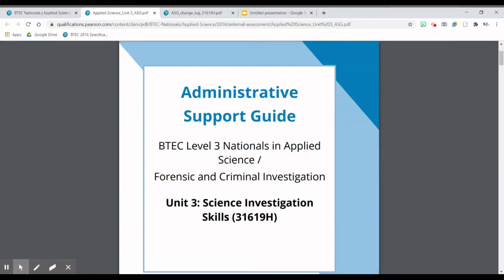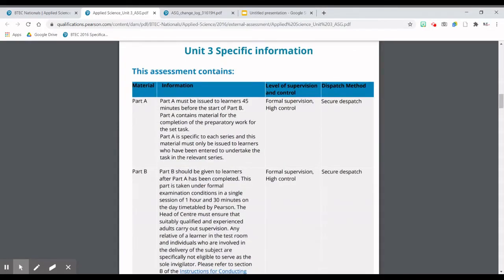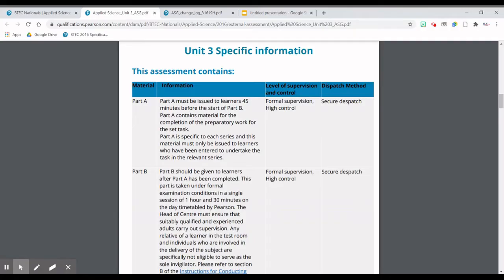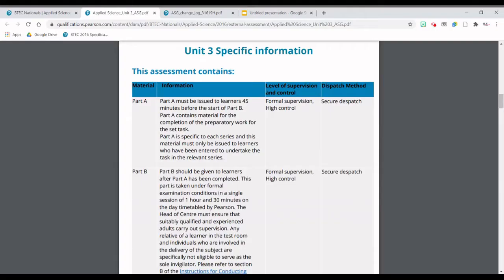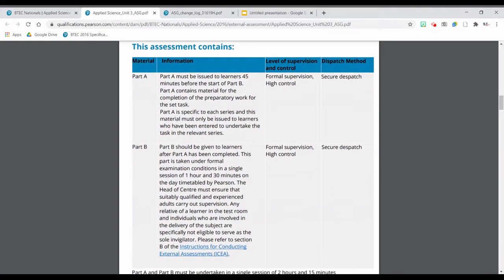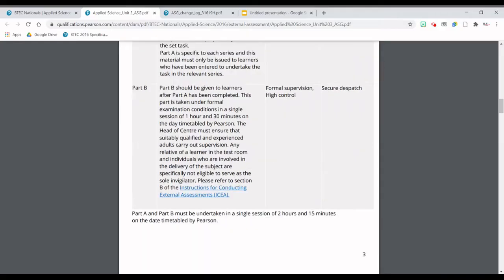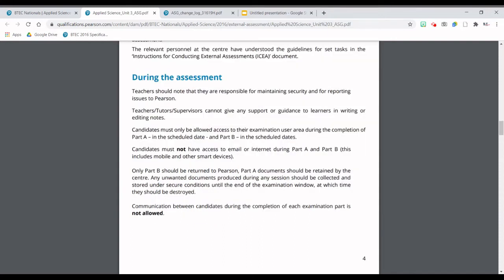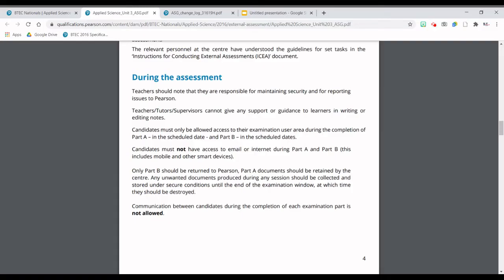BTEC Applied Science Unit 3 exam changes due to COVID 2021 - BioTeach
This video just talks you through how the assessment for Unit 3 will change due to Covid restrictions. It mainly affects Part A which would usually be the experimental part of the assessment.

You might also find the following videos useful:
Unit 3 Examination prep (please note this is pre covid19)